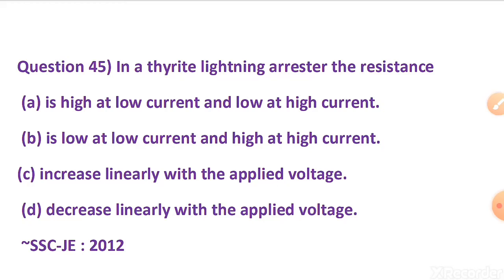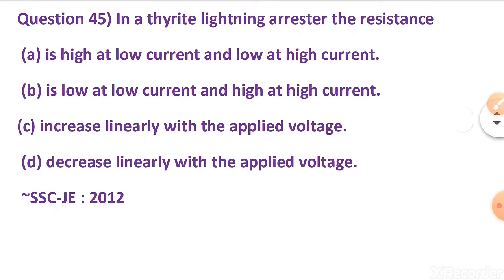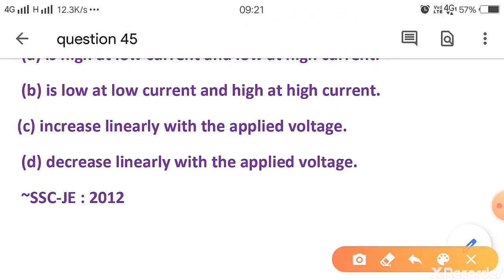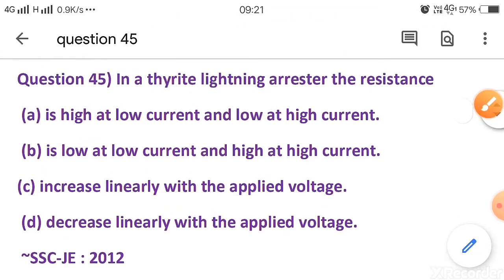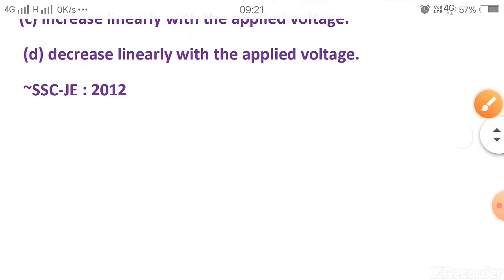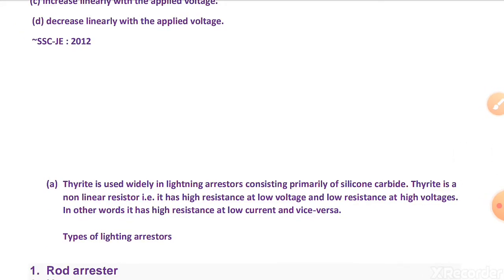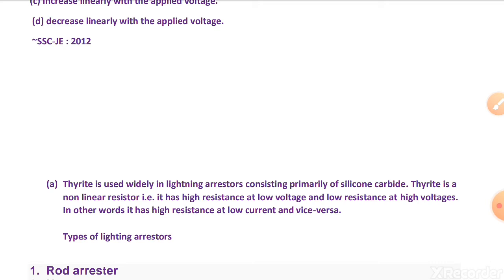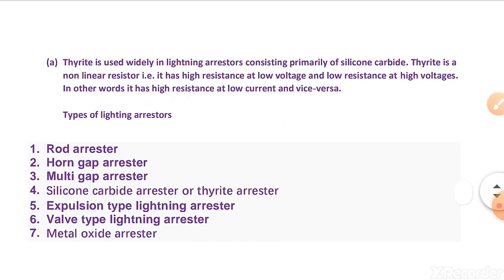Question 45) In a thyrite lightning arrester the resistance (a) is high at low current and low at h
Question 45) In a ThyritelightningArrester the resistance
(a) is high at low current and low at high current.
(b) is low at low current and high at high current.
(d) decrease linearly with the applied voltage.
~SSC-JE : 2012

(a) Thyrite is used widely in lightning arrestors consisting primarily of silicone carbide. Thyrite is a
non linear resistor i.e. it has high resistance at low voltage and low resistance at high voltages.
In other words it has high resistance at low current and vice-versa.
Types of lighting arrestors
1.
2.
3.
4. Siliconecarbidearrester or thyritearrester
5.
6.
7.